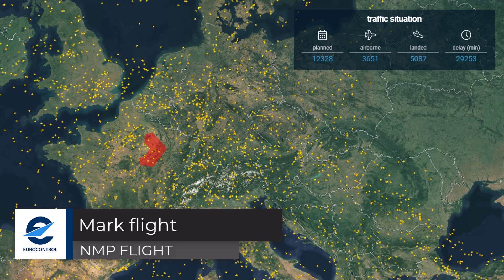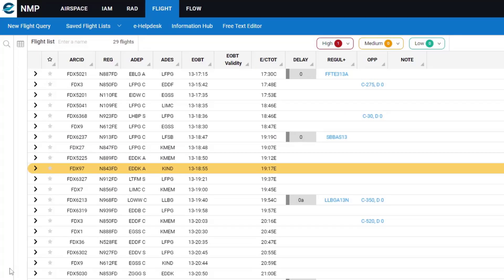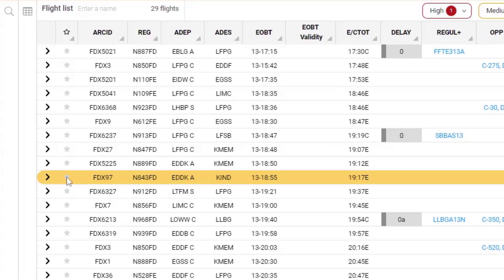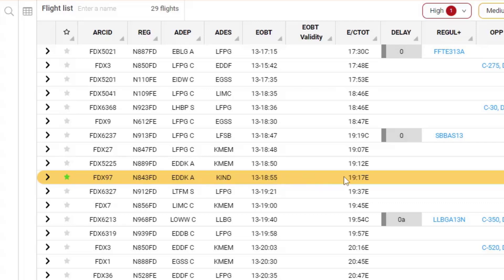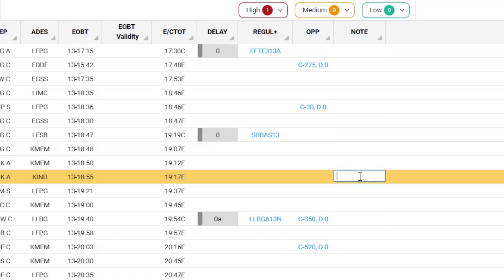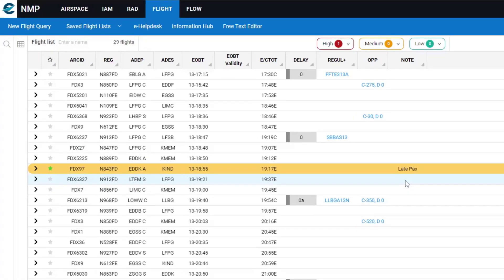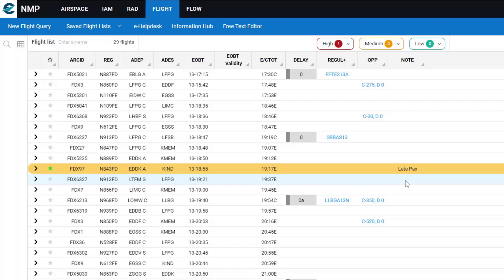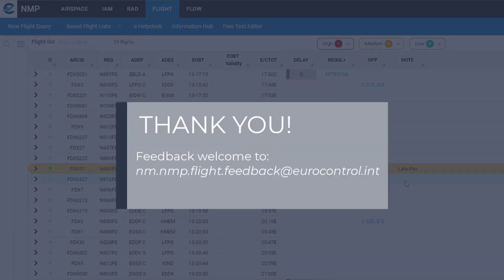8-NMP Flight : Mark flight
This tutorial will show how to mark a flight with a category or a free-text note.